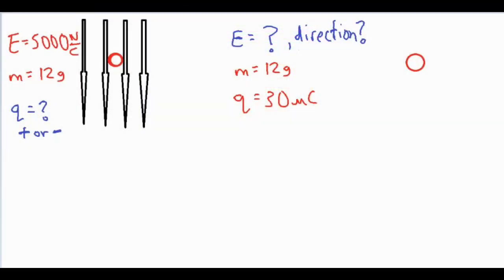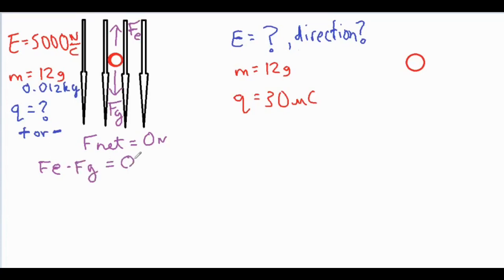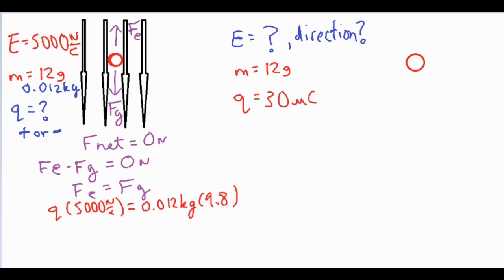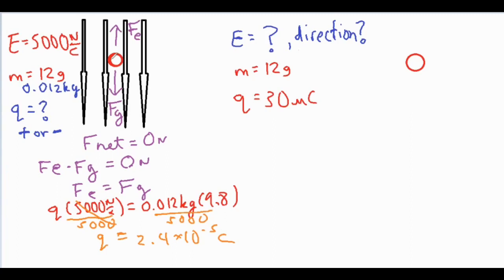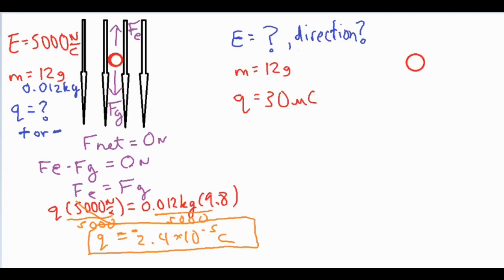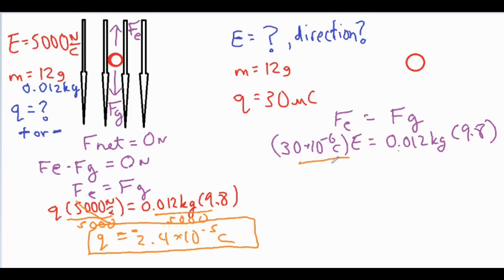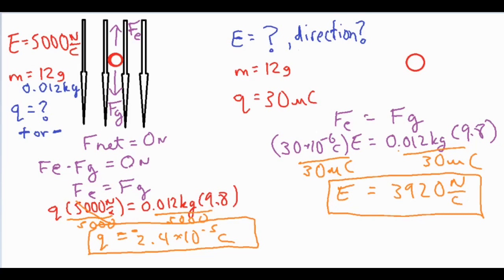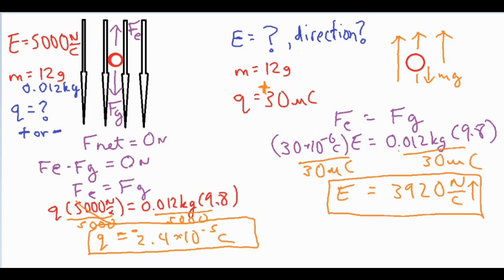A Charged Mass Suspended in an E-Field ( q=? & E =?)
In this video, a charged mass is suspended in an electric field.  Two problems are worked out  analyzing this situation.  The first problem, the charge is unknown, and then solved for by analyzing the forces and using 2 equations.  For the second problem, the charge is known, but the electric field is unknown and solved for using a similar method as the first problem.